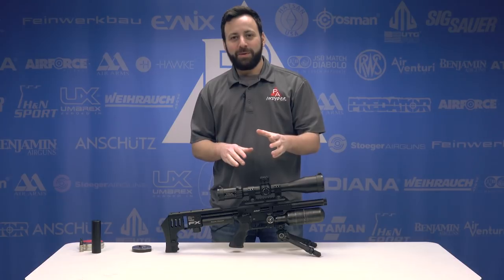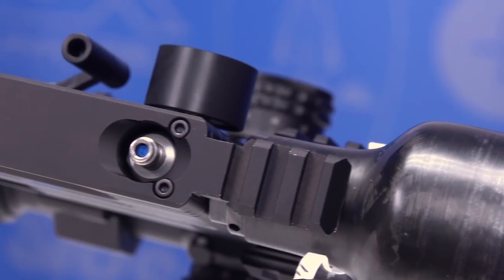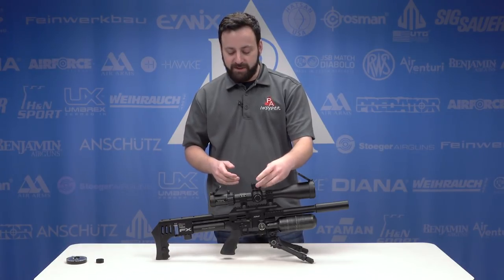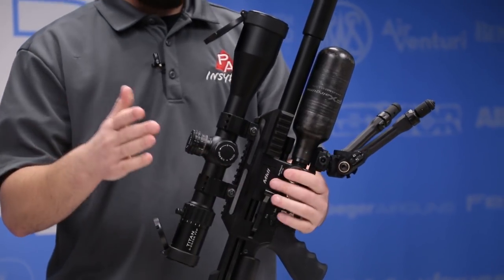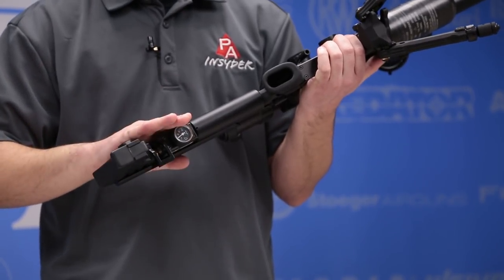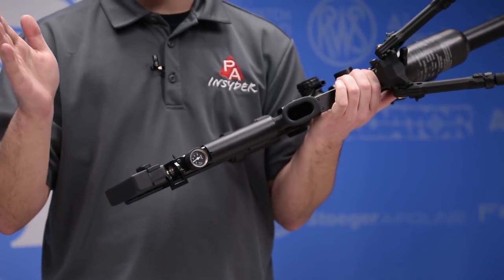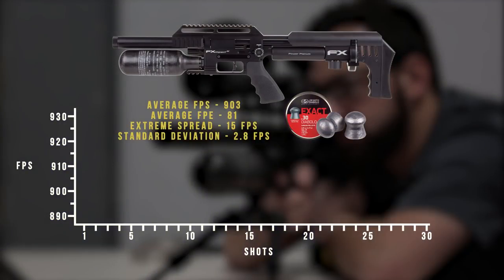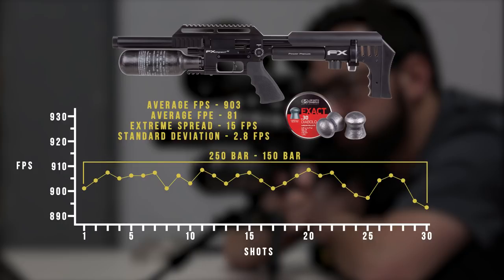FX Impact X MKII Compact PCP Air Rifle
Swedish manufacturer FX Airguns continues to turn out new models, blending power and accuracy into a very small package with the new Impact Compact! Featuring a 500mm barrel and an overall length of just 25", the Compact only comes up short in one area, and that's the length!

FX Impact X MKII Compact, Black PCP Air Rifle